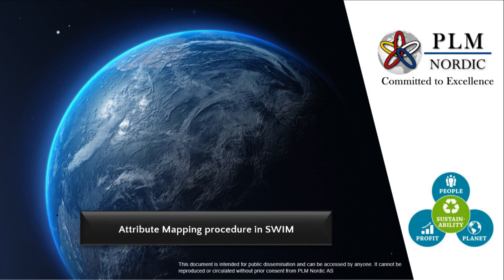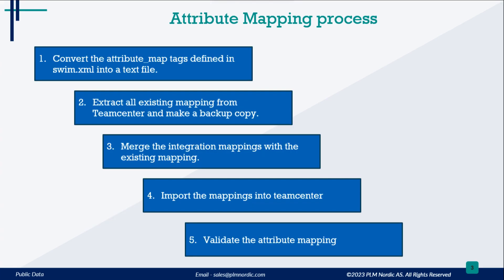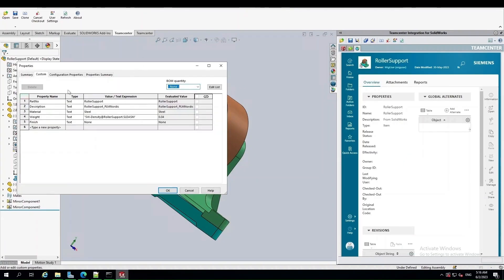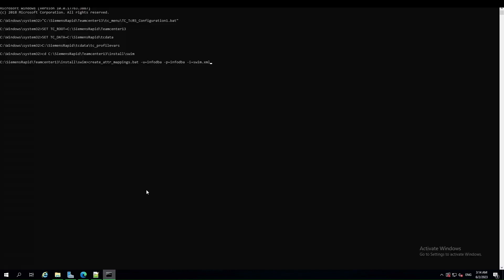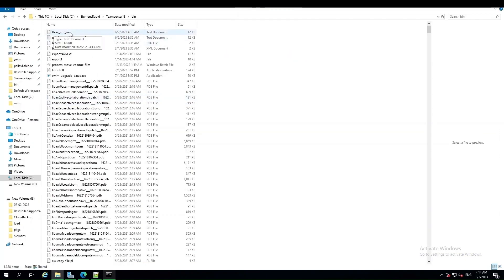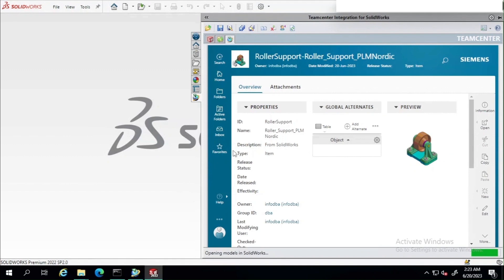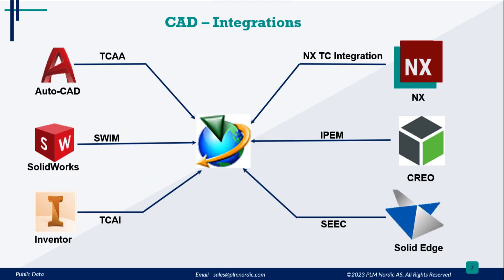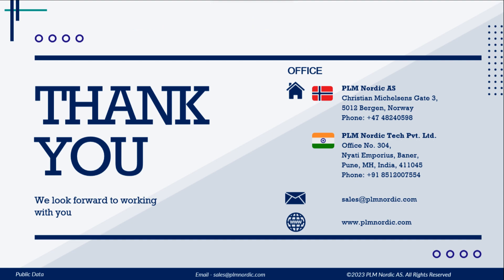Attribute Mapping Solidworks Integration - PLM Nordic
This is for you, if you are investing valuable time in filing drawing attributes manually again!!!

✅Attribute Mappings is a convenient way to link properties from CAD with properties in Teamcenter. It is then available for the Save, Load, Import / Export, and Update Title Block.

✅They are used to store OEM attributes of a component in their corresponding form in Teamcenter during the Import process. Attribute Mapping can be Bi-Directional, CAD to PLM, and Vice versa.

✅Attribute Mappings are case-sensitive. Administrators can configure attribute mapping through preferences or XML Map Files.

✅You cannot override or remove the hard-coded mappings, but you can create additional, custom mappings. It does not support multiple values for a single property/attribute.

💡key Components of Attribute Mapping:

Source Attributes: These are the attributes associated with data in the source system (e.g., CAD software).

Target Attributes: These are the corresponding attributes in the target system (e.g., PLM system).

Mapping Rules: These define how attributes in the source system correspond to or transform into attributes in the target system. Mapping rules are essential for ensuring accurate and meaningful data transfer.
For the step-by-step process of Importing the Solidworks mappings in Teamcenter please watch our detailed video.

Unlock the true potential of your engineering team and products by harnessing the power of SolidWorks and Teamcenter integration.

 🚀 Connect with PLM Nordic to learn more about how to transform your product development journey.